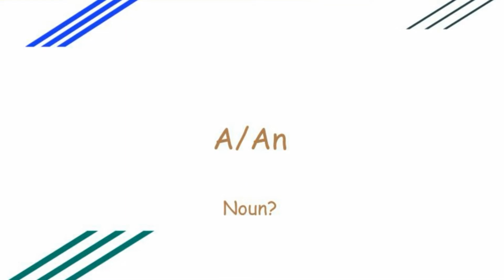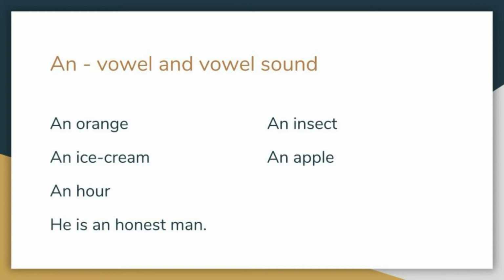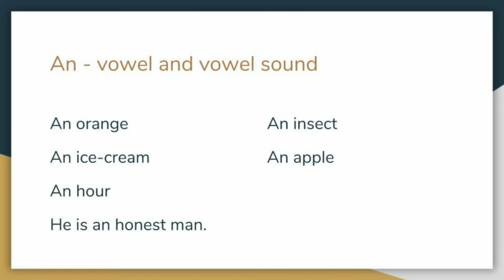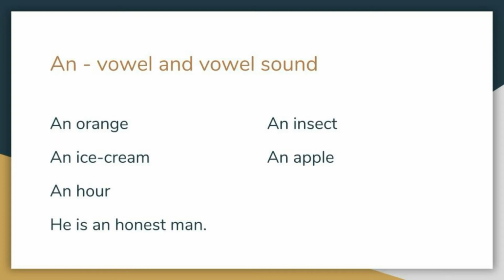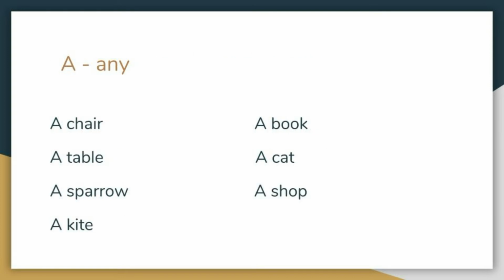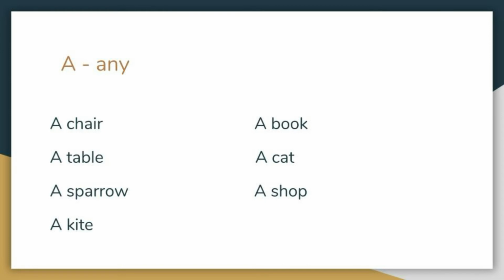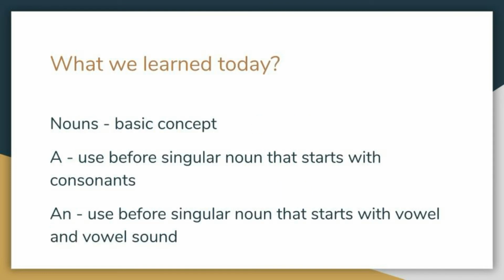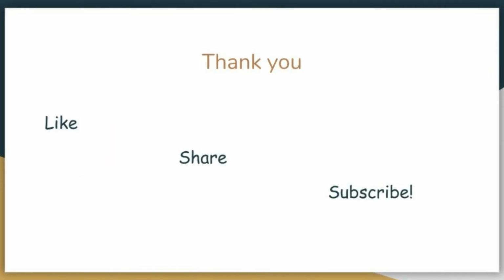Learn English With Moyon: Use of A/An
Here is another a good and free English Grammar Lesson 02. This is the best video for beginner students.
This is perfect to help you improve your English Grammar.

Introduction
Hey guys, This is Moyon. Memorizing things is easier than to understand, so improve your understanding. If you want to improve your basic English Grammar, please continue to listen to it.

Summary
-Noun: Name of everything is said to be the noun.
-Use of A: Always use "a" before singular nouns that start with a consonant.
-Use of An: Always use "an" before singular nouns that start with a vowel or sounds like a vowel.